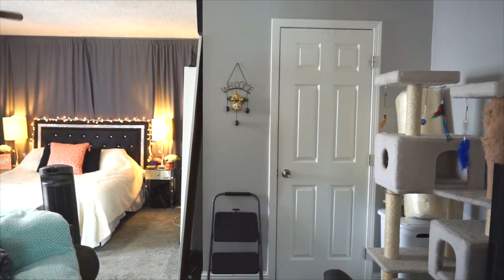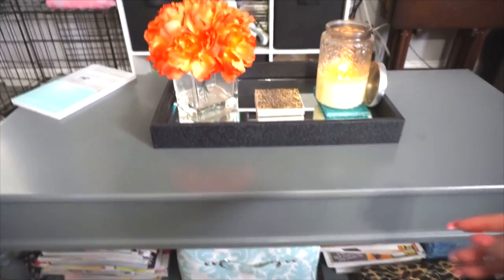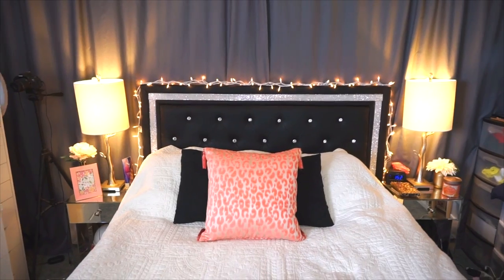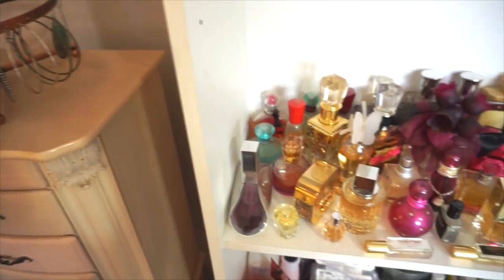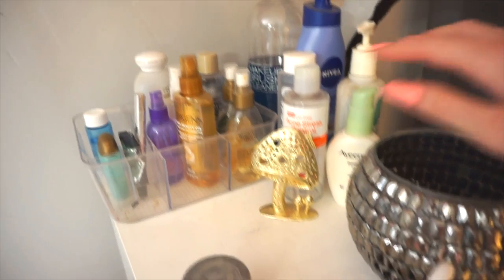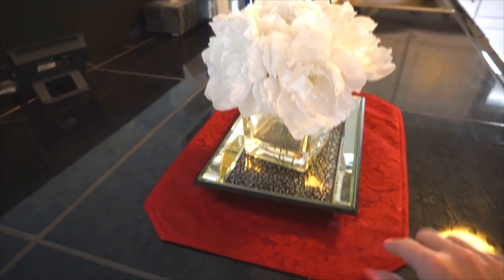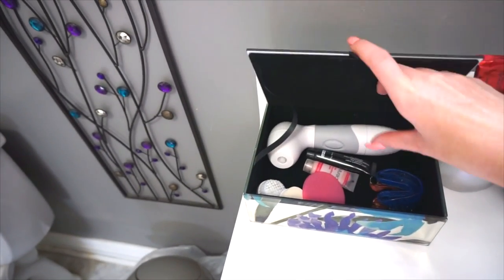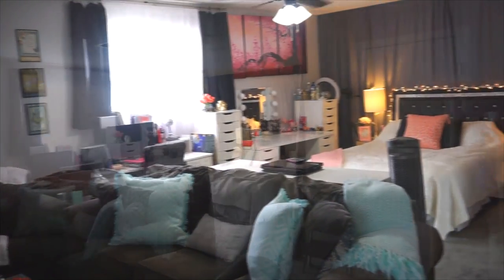STUDIO APARTMENT TOUR 2016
Finally an updated 2016 studio apartment tour! Hopefully I gave you guys some good decorating tips and ideas for your own studio apartment! I love decorating and changing things up, especially since studio apartment aren't so spacious, I get tired of looking at the same decor all the time lol. Please thumbs up this video, it would really help me out! :)) xoxo

PLEASE SHARE, I APPRECIATE IT SO MUCH! ((:

PRODUCTS MENTIONED:

Curtain Rod for behind the bed

Coffee Table/Bench

9-Cube Organizer

Computer Desk

Similar Mirrored Tables

Nail Polish Rack

Alex Drawers

Small Alex Drawers

Similar Lamp

Kitchen Rug Set

Similar Bathroom Set

Shower Curtain

Shower Rod/Hooks

Similar Kitchen Clock

FREE AMAZON PRIME TRIAL

Samnicole.xo

POSHMARK STORE:
Samnicole.xo
Code: PWZPM